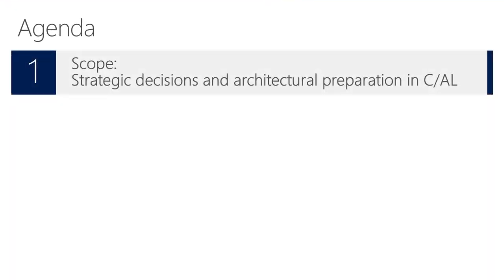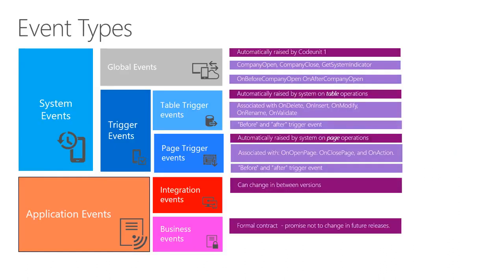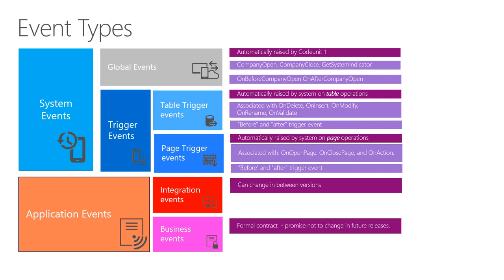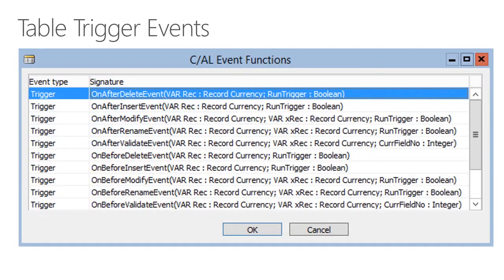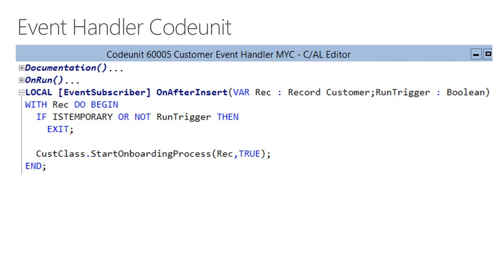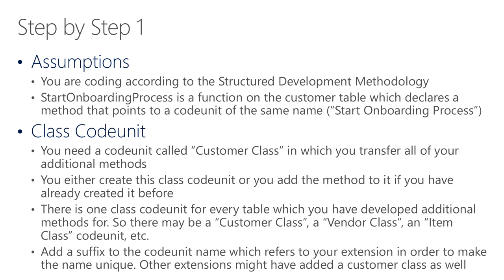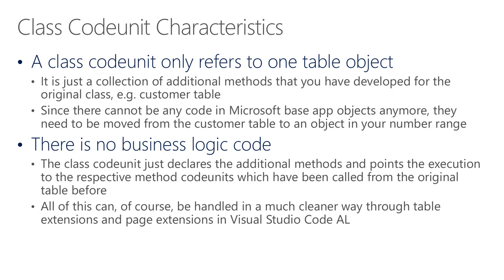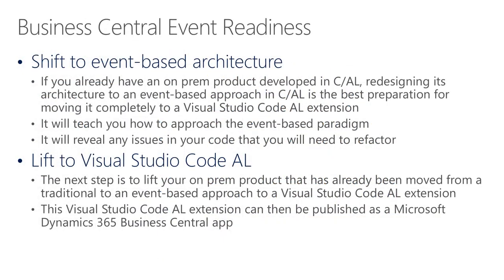Dynamics 365 Business Central - Move code to events and preparing C/AL code to Visual Studio AL